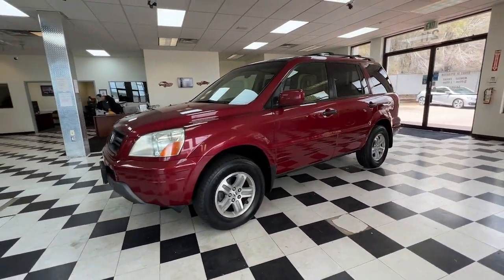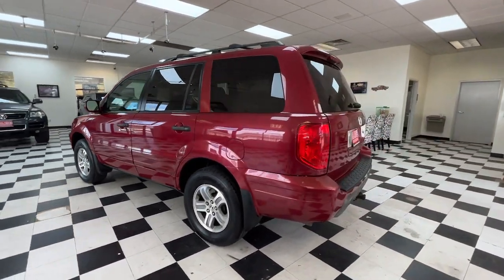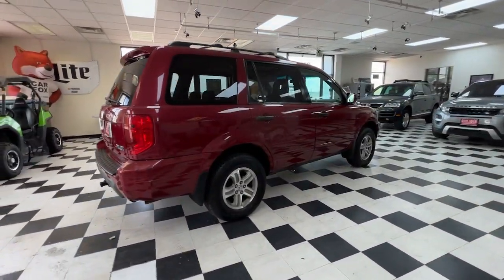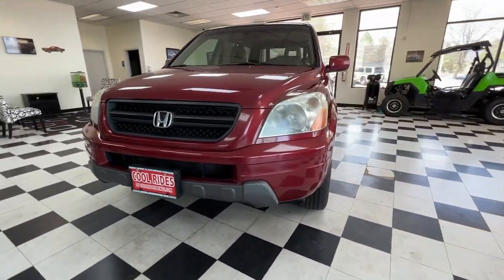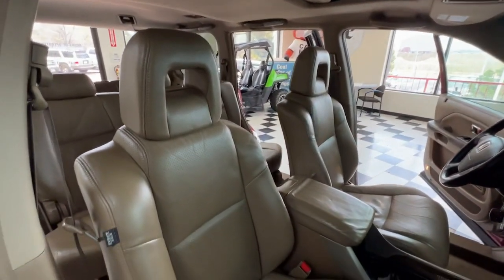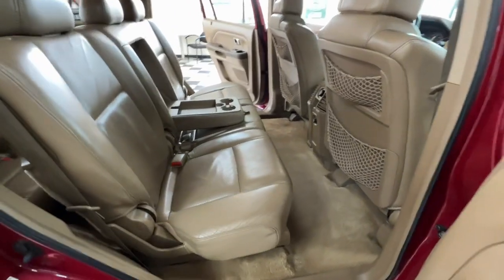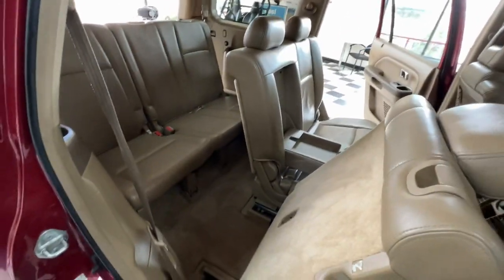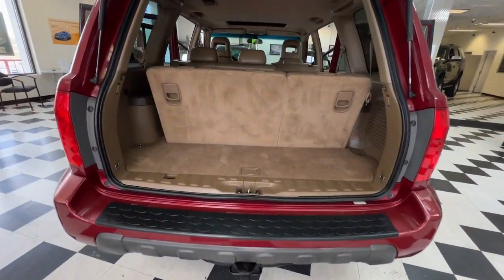2005 Honda Pilot Colorado Springs, Southern Colorado, Monument, Falcon, Pueblo, CO 23A134A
Used 2005 Honda Pilot EX-L EX-L, Leather Seats, Sunroof available in Colorado Springs, Colorado. Servicing the Southern Colorado, Monument, Falcon, Pueblo, CO area.
2005 Honda Pilot EX-L EX-L, Leather Seats, Sunroof - Stock#: 23A134A

Cool Rides
211 W Motor Way